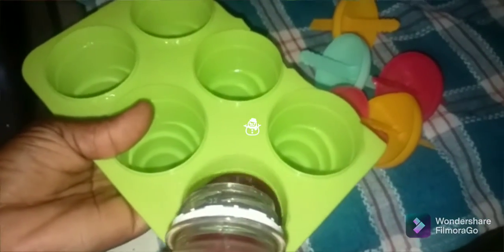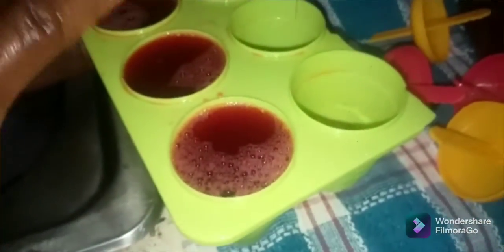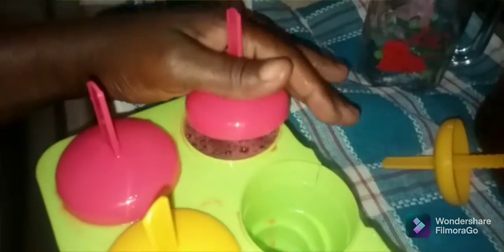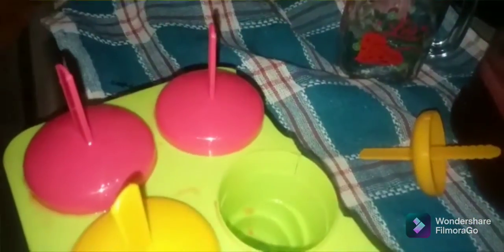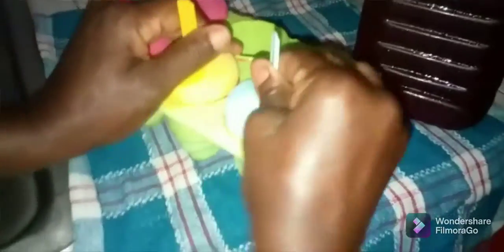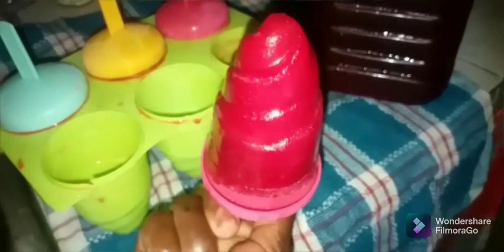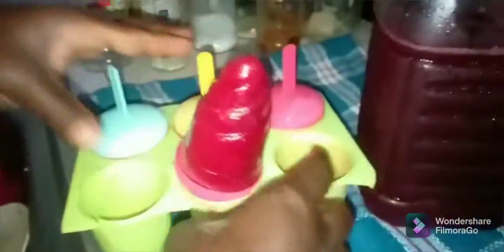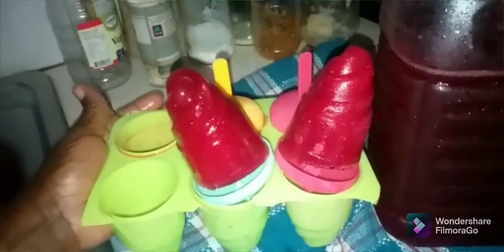Sorrel ice popsicle